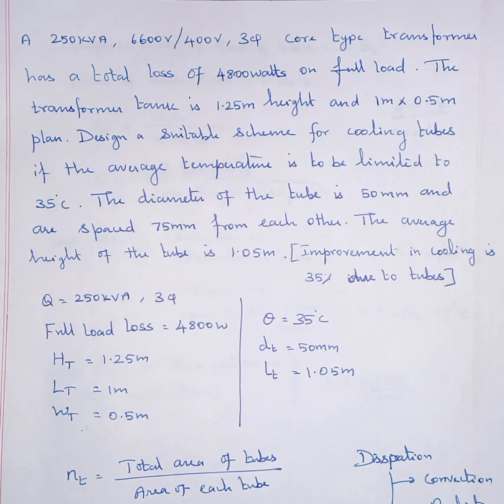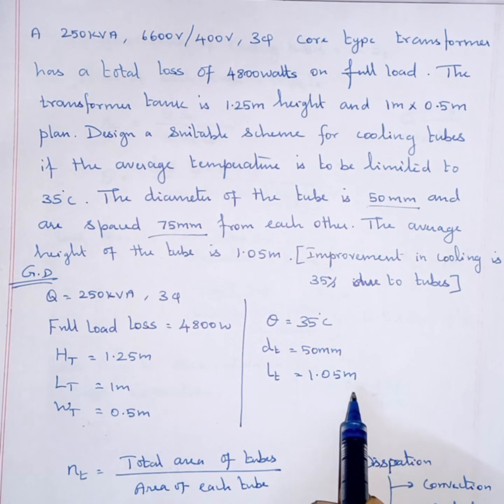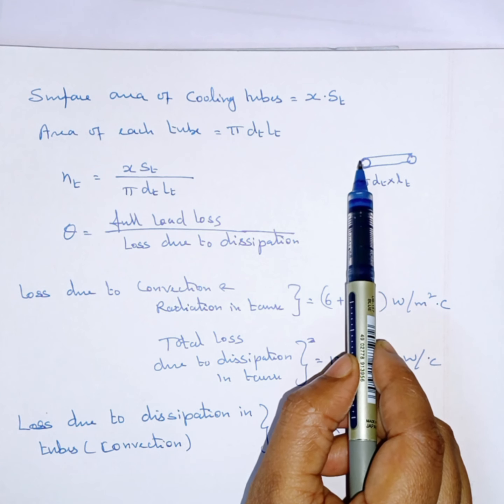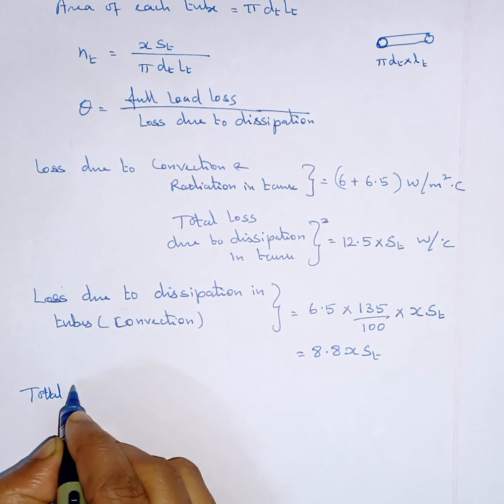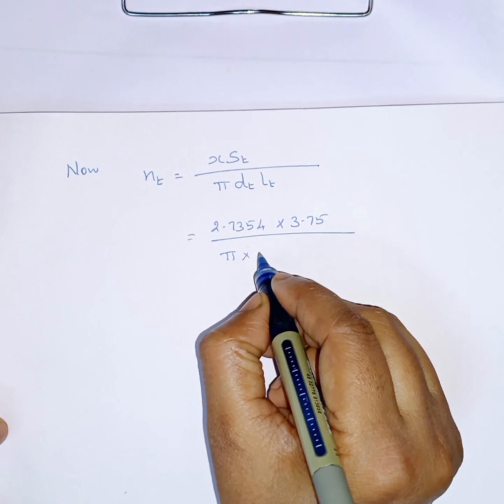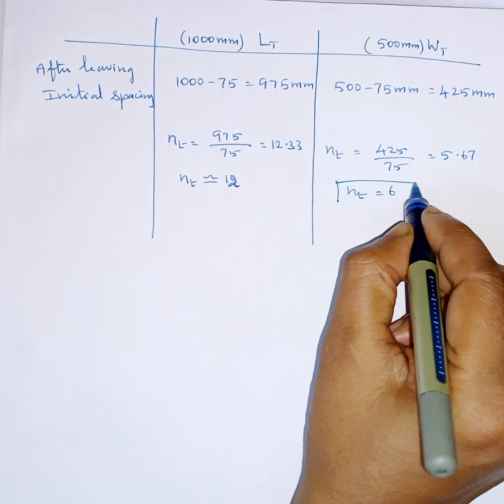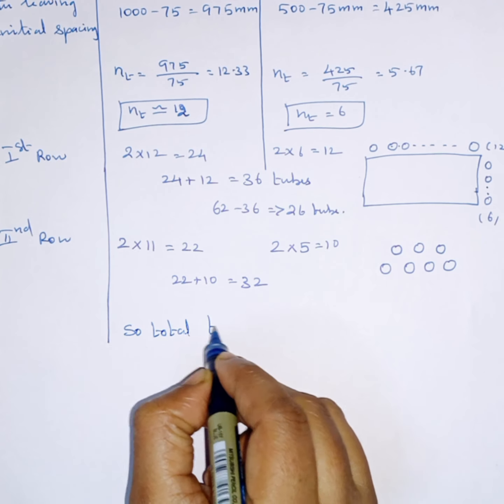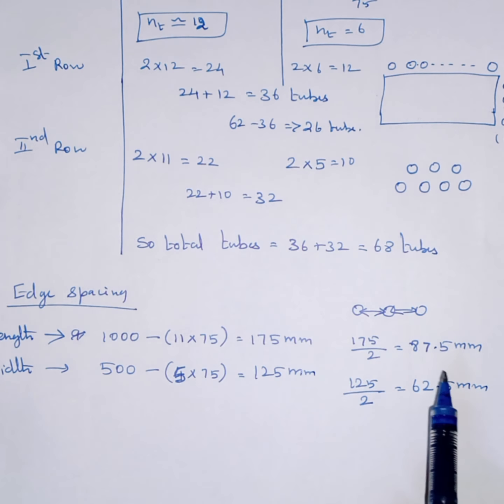DEA | Design of Cooling Tubes in Transormer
A 250kVA natural oil cooled transformer has the tank dimensions length, width and height as 0.5*1*1.25 m respectively. The load loss=4800W, loss dissipation due to radiations is 6W/m2-°C, loss dissipation due to convection is  6.5W/m2-°C, improvement in convection due to provision of tubes=35%, temperature rise is 35°C, length of each tube is 1.05m, diameter of each tube is 50mm and are spaced 75mm each. Find the number of tubes for this transformer